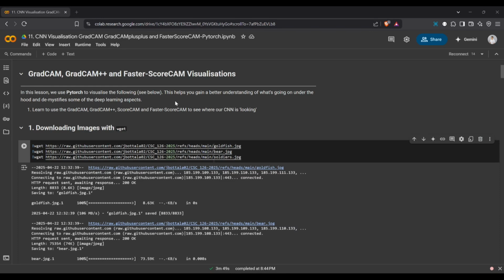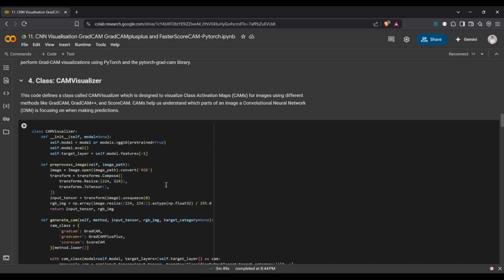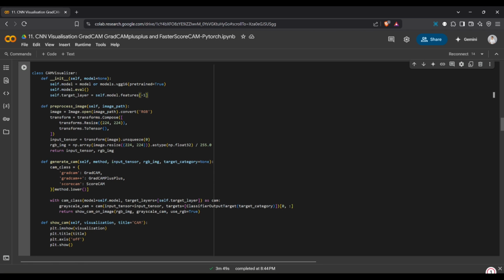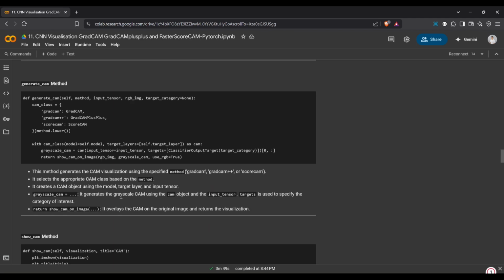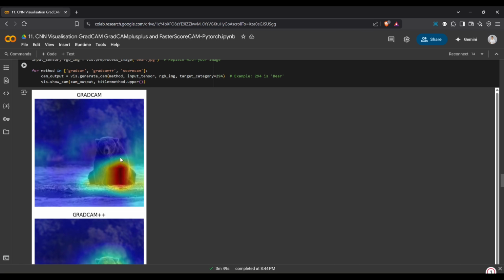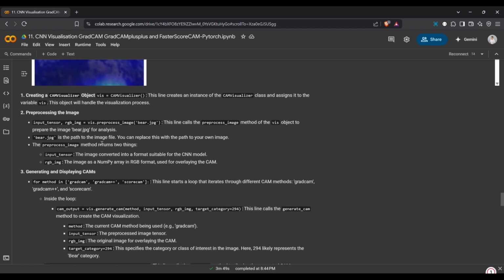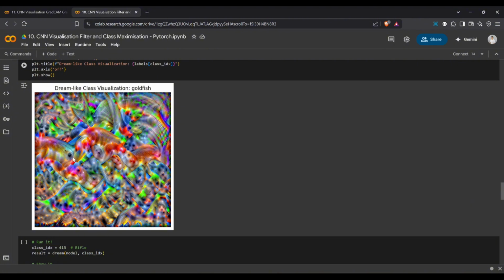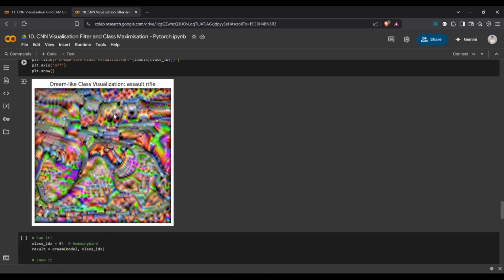Laboratory Topic 5 - Visualizing What CNNs Learn - Part 3